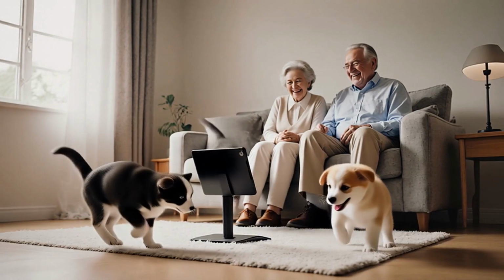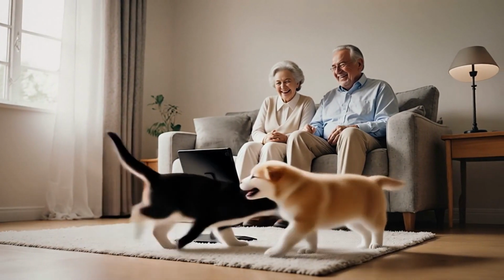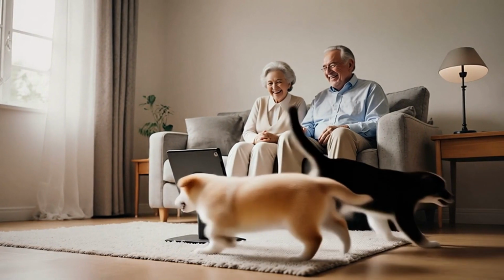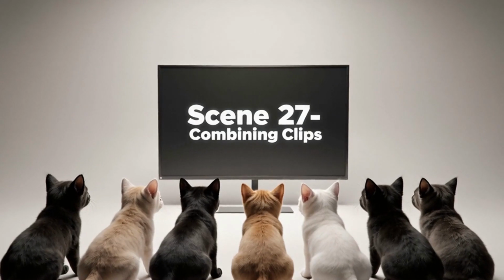Seniors Learn CapCut FAST with AI Sam — Simple, Fun & Beginner Friendly!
"Your memories deserve to be shared! 🎥 Discover how Seniors 60+ are using CapCut to turn simple phone clips of their dogs and cats into professional-looking movies.

Summary
In today's story, we explore how seniors can easily learn new technology using CapCut, guided by simple AI explanations and a fun, friendly approach. This video blends AI learning, senior-friendly teaching, dogs and cats, and light humor to show that technology doesn’t need to be stressful — it can actually be fun.

• What CapCut is and why it’s beginner-friendly
• How seniors can edit videos with simple guided steps
• Visual aids that make learning easier and less overwhelming
• Humor woven throughout the story to keep it relaxed
• Dogs & cats reacting in playful ways while the tutorial unfolds
• AI Sam’s role in explaining tools in plain language
• Confidence-building encouragement for older adults

Why It Helps Seniors
• Slow-paced, clear instructions
• No technical jargon
• Reassuring explanations
• Helpful on-screen prompts
• Friendly pet humor that keeps viewers calm and engaged
• A relatable, warm tone that reduces tech anxiety
• Step-by-step learning that feels manageable, not complicated

🛡️ IMPORTANT DISCLOSURES & USER PROTECTIONS

AI CONTENT & SYNTHETIC MEDIA: Features AI Sam, an AI spokesman; uses AI-assisted visuals, scripts, and voice. Contains synthetic media (avatar, people, pets, voice) for entertainment/educational storytelling. Technical Accuracy: AI-generated content may produce "hallucinations." Users must verify all technical steps, dates, and instructions against current official software interfaces or service provider documentation.

ERRORS, OMISSIONS, & HUMAN ERROR PROTECTION: The creators of the AI Automation Success Team strive for quality; however, this video may contain clerical errors, typos, misspellings, omissions, or misstatements. All content provided "as is" without warranties. Info, interfaces, and third-party offers change rapidly; content may be outdated or contain human error. The written disclaimers in this description take legal precedence over any spoken word, text overlay, or visual element within the video. Users are solely responsible for independently verifying all facts before taking action.

We do not own, endorse, or guarantee the accuracy, safety, or privacy of these third-party tools. * Errors in External Content: We are not responsible for errors, omissions, or harmful suggestions found within third-party software (including incorrect pricing, outdated data, or unsafe recommendations).

Use at Your Own Risk: Any reliance on third-party tools is done at your own discretion and risk.

SAFETY, TOXICITY & HEALTH WARNING: Information provided is for generalized educational purposes only.

For Pets: Apps and AI may occasionally suggest items or diets that are harmful or toxic to animals. Always consult with a licensed veterinarian before introducing new foods, medications, or environments to your pets. Do not rely on digital tools for pet safety.

For Humans: This content is NOT a substitute for professional medical, financial, or legal advice. NEVER change your health regimen, medications, or financial plans without consulting a licensed professional (Doctor, CPA, or Attorney).

LIMITATION OF LIABILITY & FORCE MAJEURE: You agree the creators of the AI Automation Success Team are not liable for any direct, indirect, or consequential damages (financial, data, or health) resulting from the use of this info. Creators are not responsible for failures resulting from Acts of God, technical issues, or changes beyond our control.

Not responsible for third-party privacy/security. We reserve the right to moderate comments. We are not responsible for opinions, advice, or claims shared by users in the comment section. Interactions do not constitute professional advice.

CONSULT A LICENSED PROFESSIONAL (REQUIRED): ALWAYS CONSULT WITH A QUALIFIED, LICENSED PROFESSIONAL (DOCTOR, CPA, PHARMACIST, OR ATTORNEY) REGARDING YOUR SPECIFIC SITUATION. By viewing this content, you agree to release the creators of the AI Automation Success Team from any and all liability.